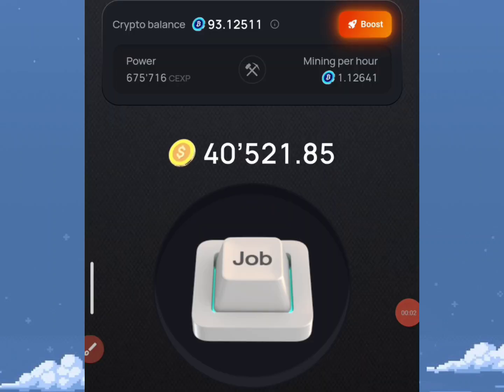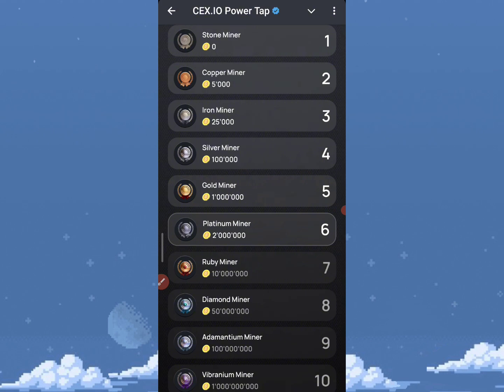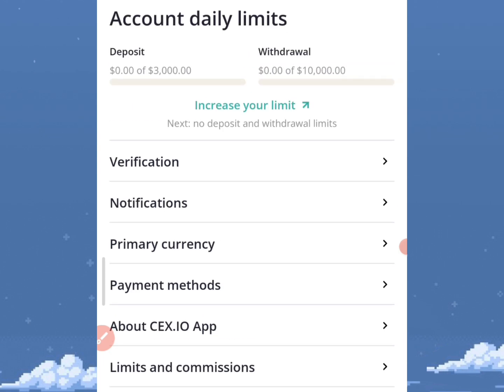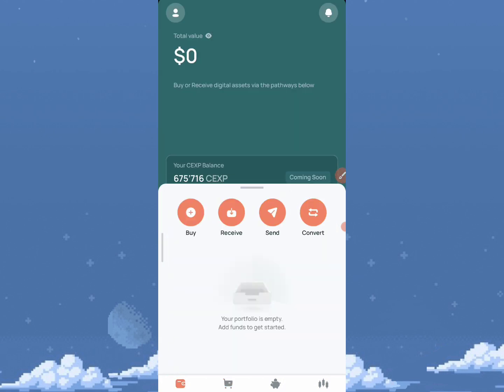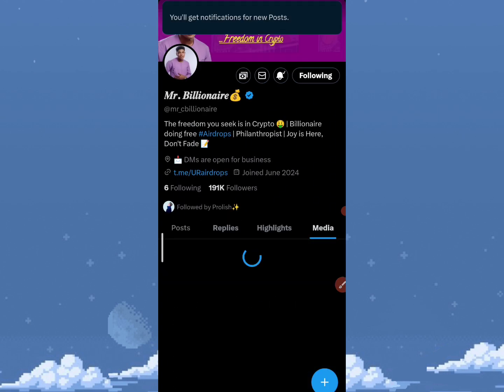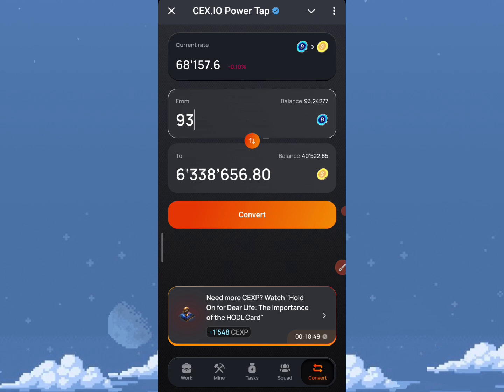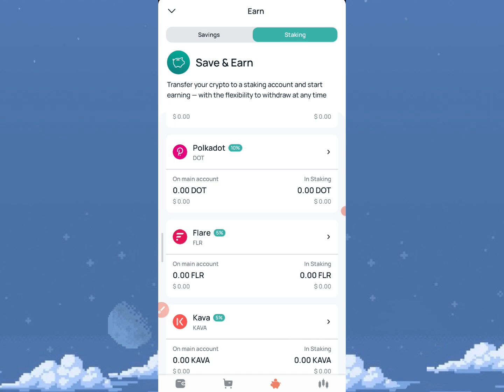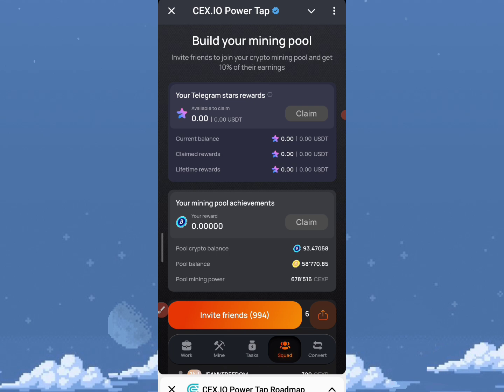CEX.IO | cex.io power tap new update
Click here to register Cex.io